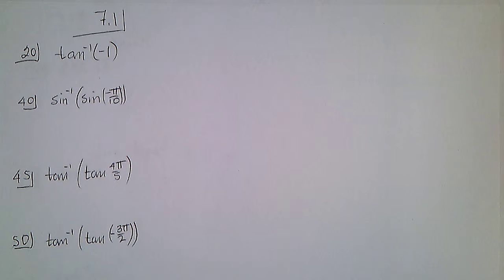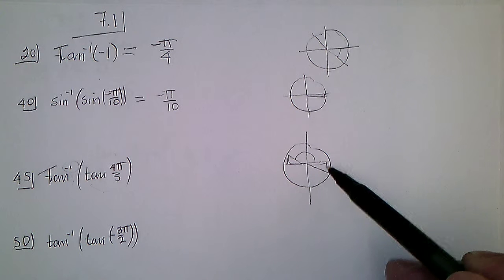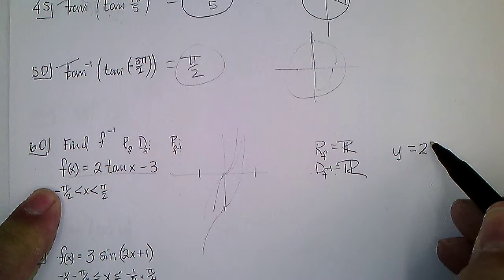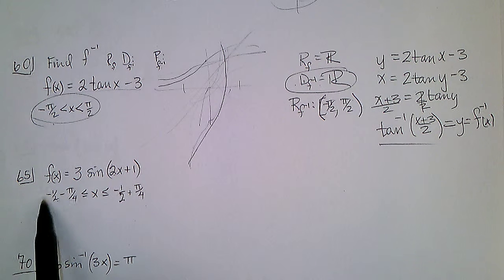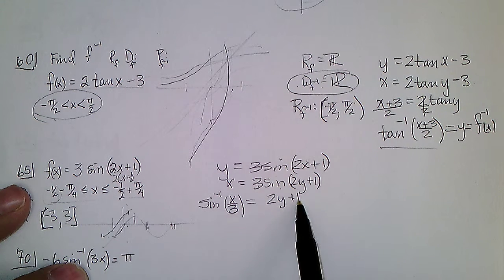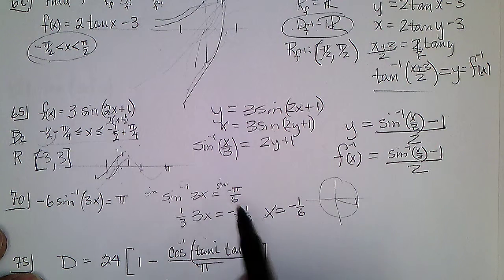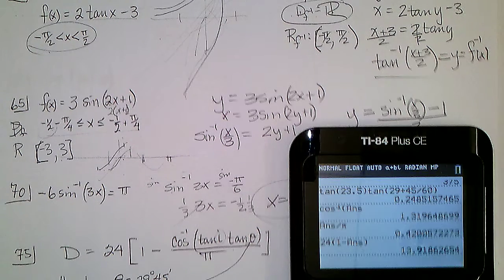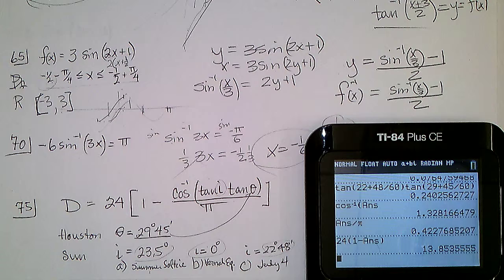154 Sect 7 1 Pbs 20 40 45 50 60 65 70 75